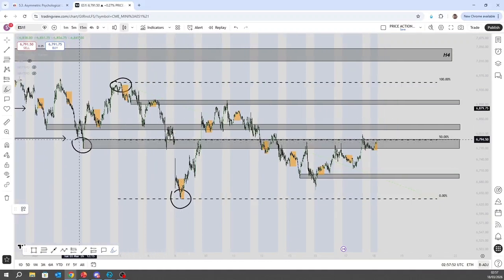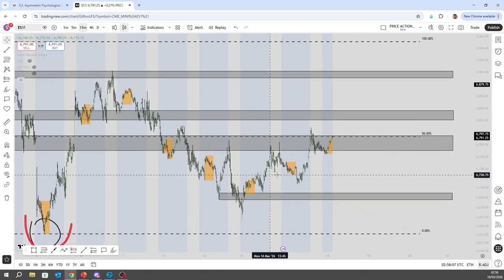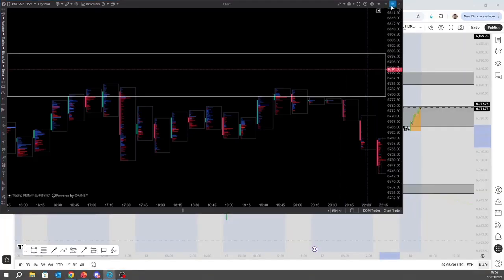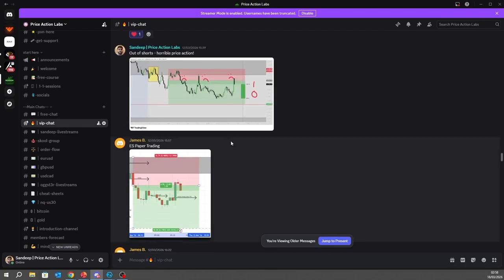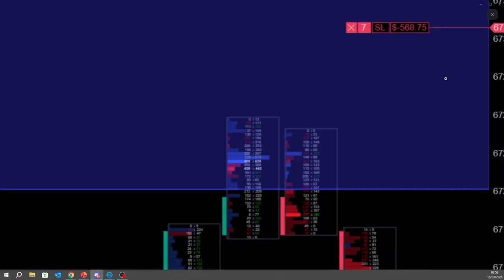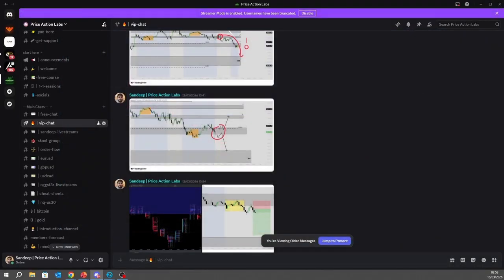18 March 2026